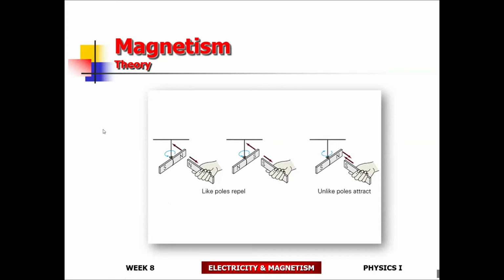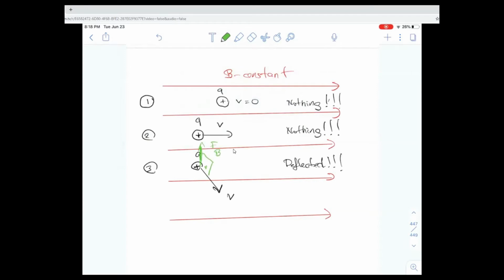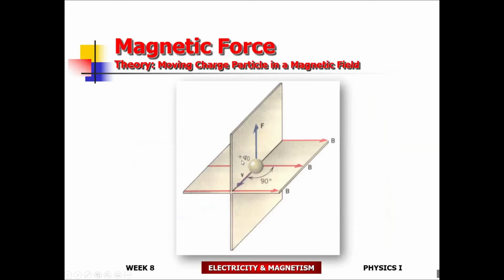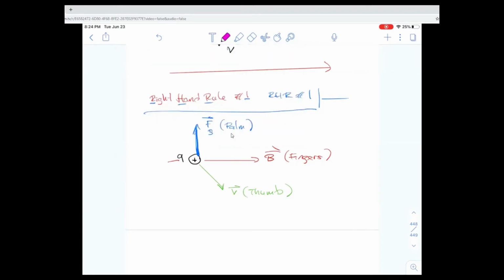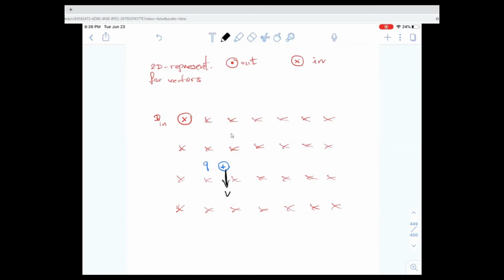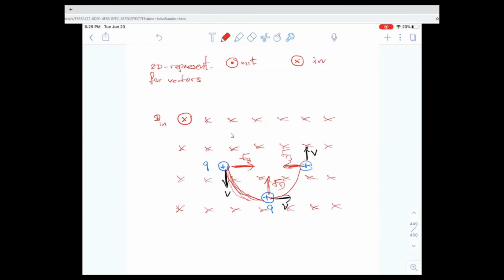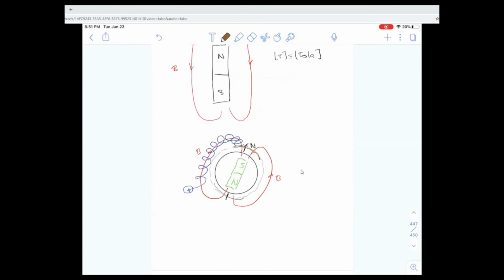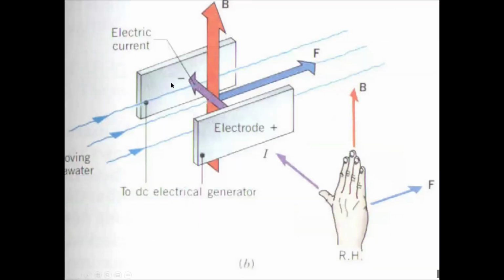Magnetic Fields 2 (Engineering Physics)